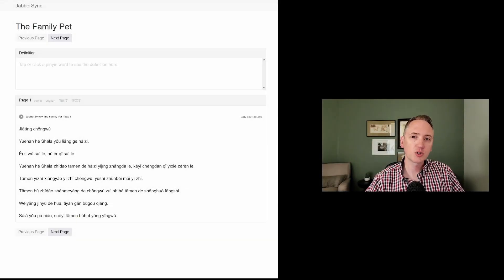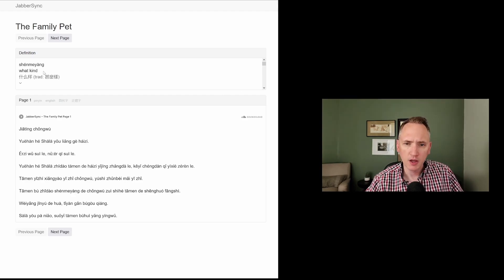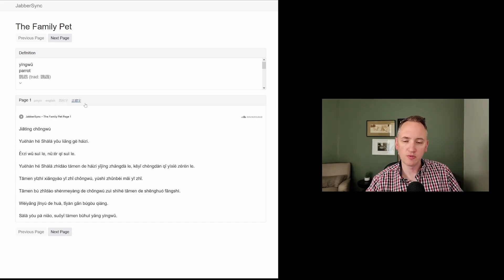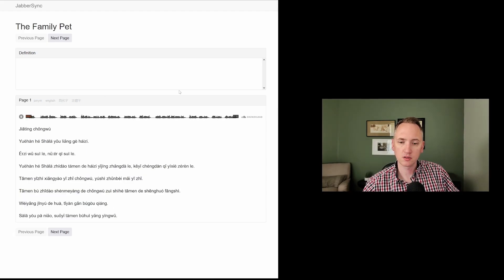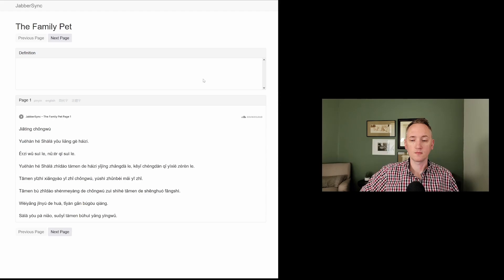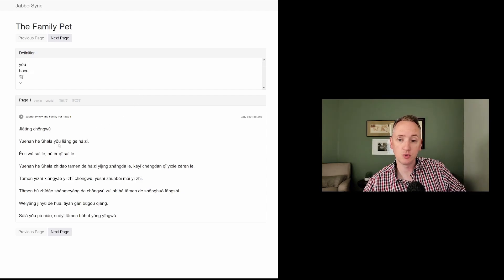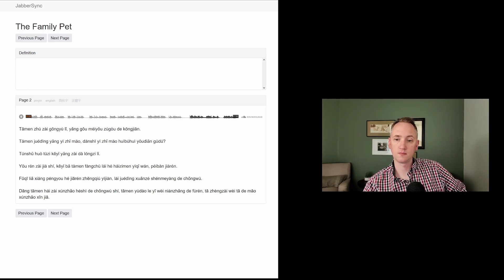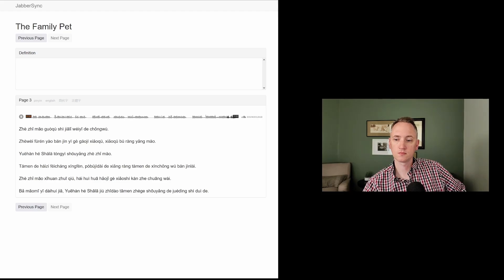The Family Pet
A short story in Mandarin and English.

Read stories at your own pace - in pinyin, English, and Chinese characters. Listen to stories spoken by native Mandarin speakers.